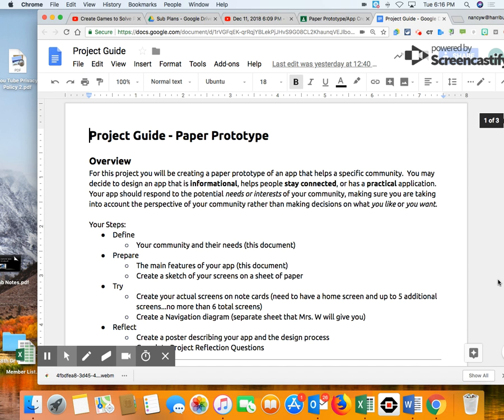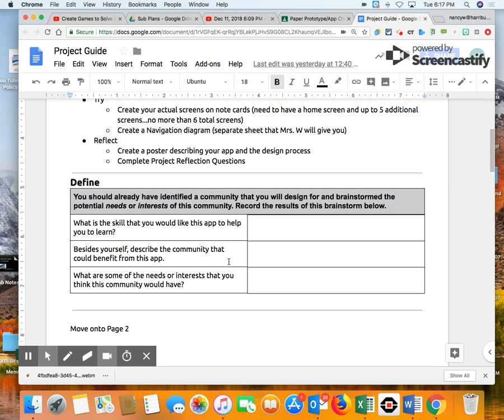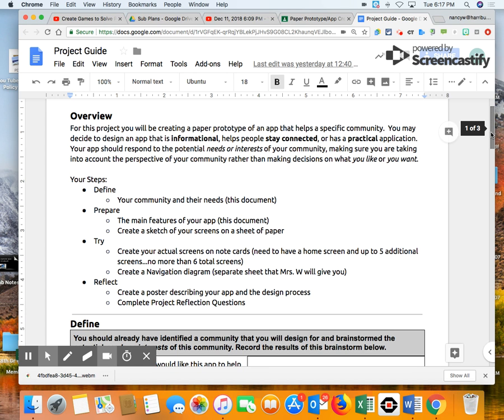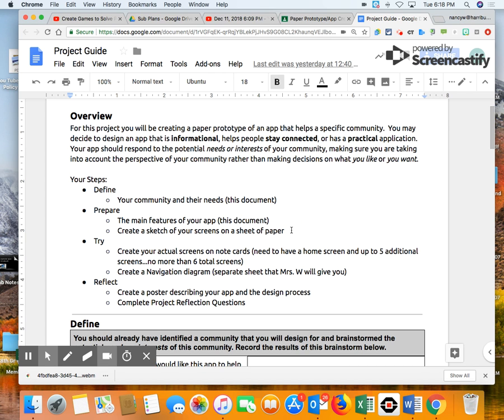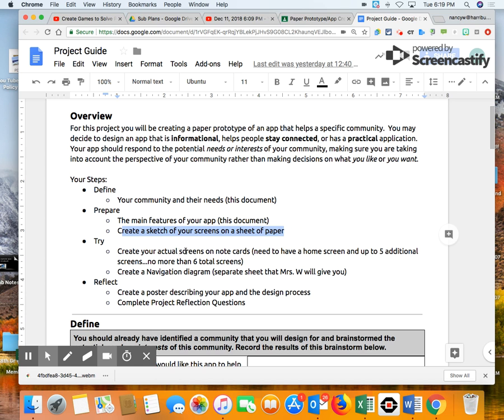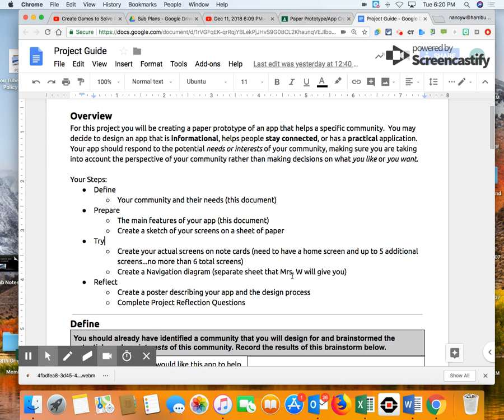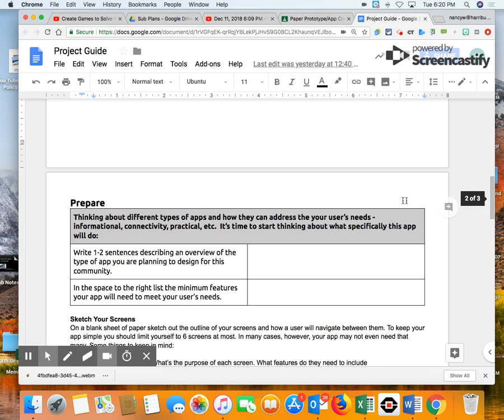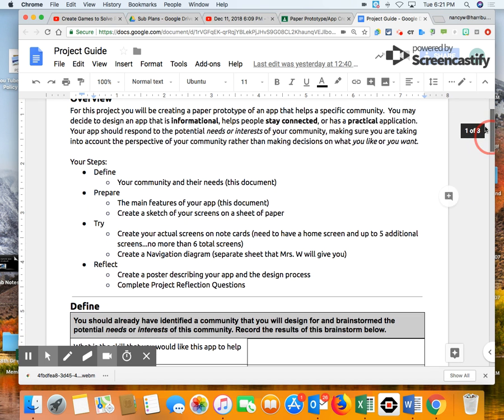Dec 11, 2018 6:22 PM